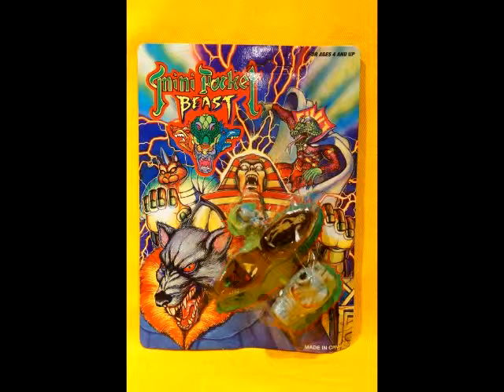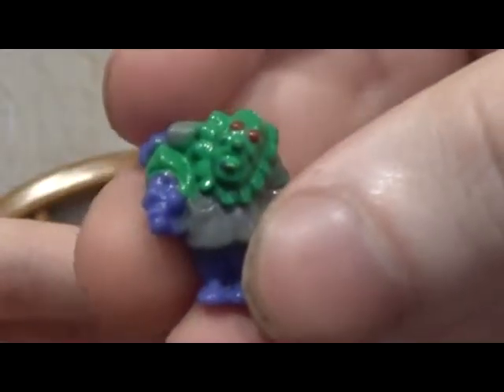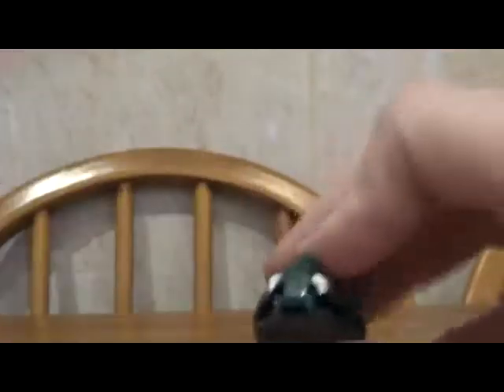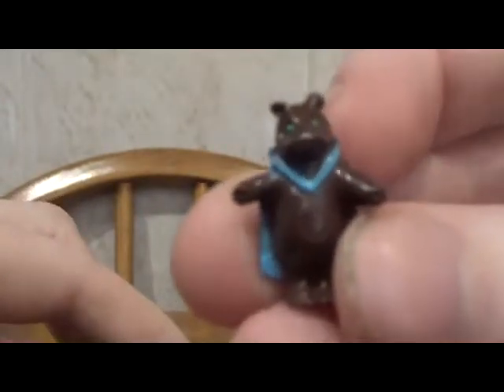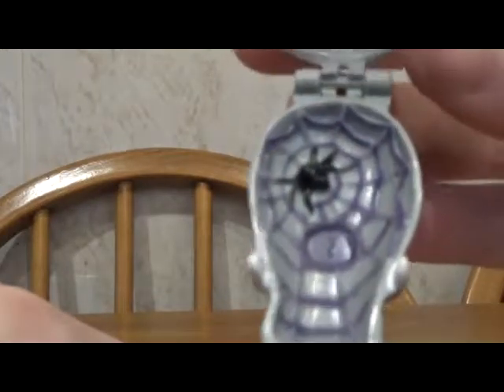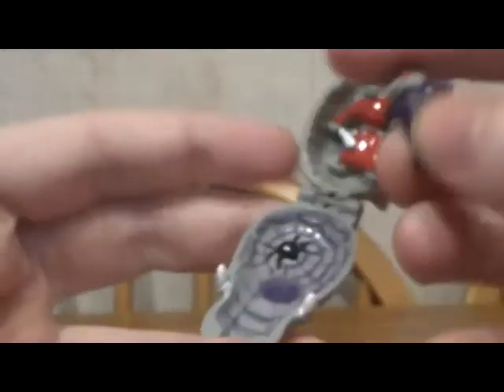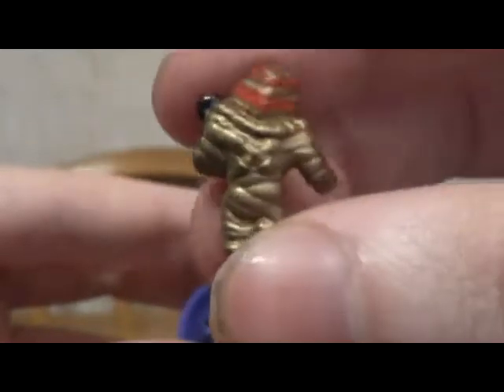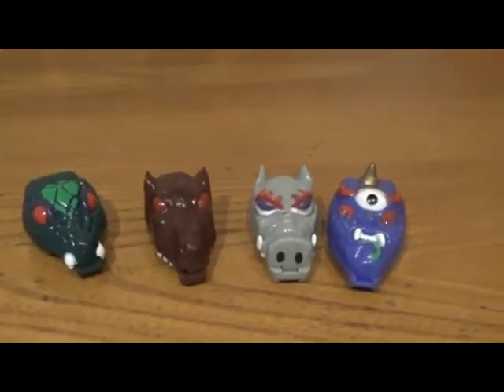Let's Review Mini Pocket Beasts, Mighty Max Knock off's complete series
These will of been made from Around 1993 to 1996.